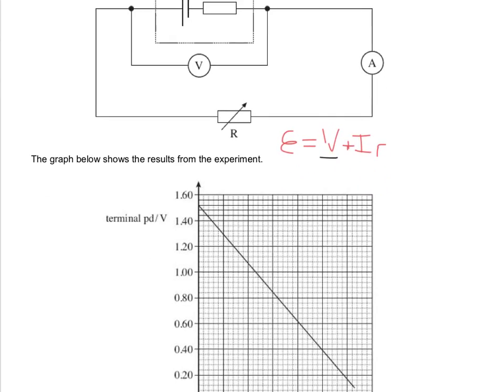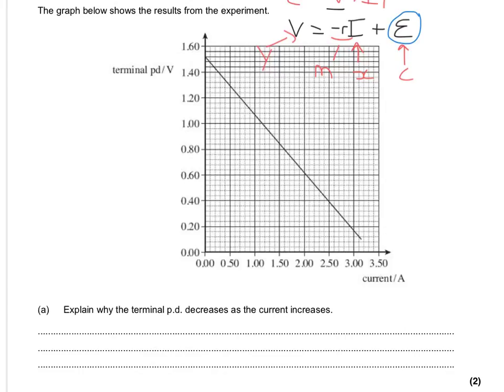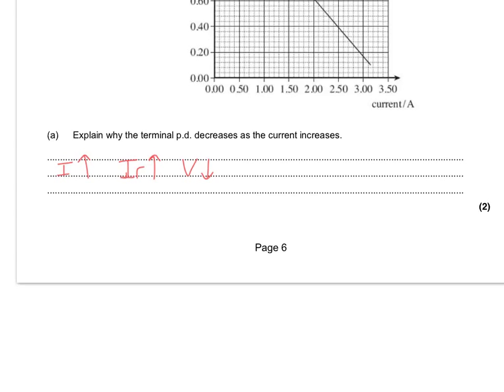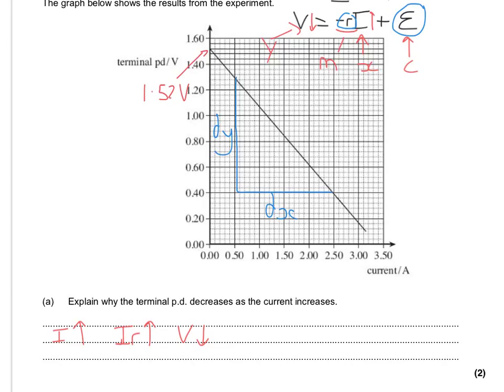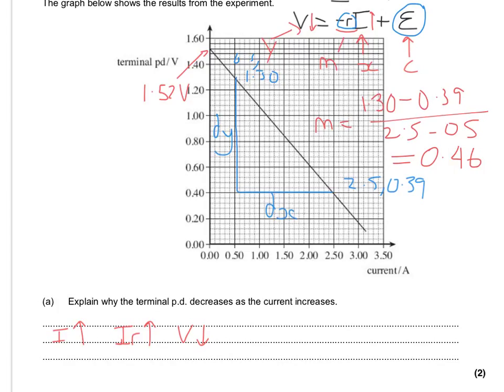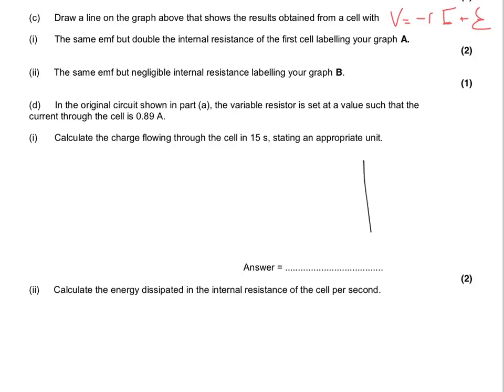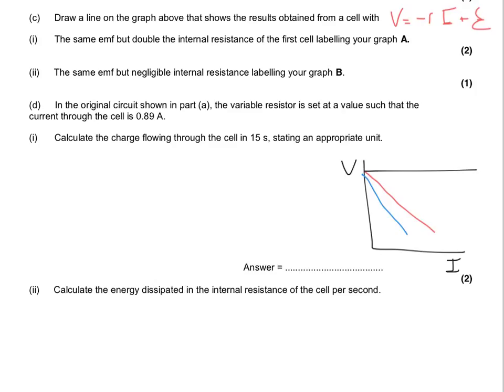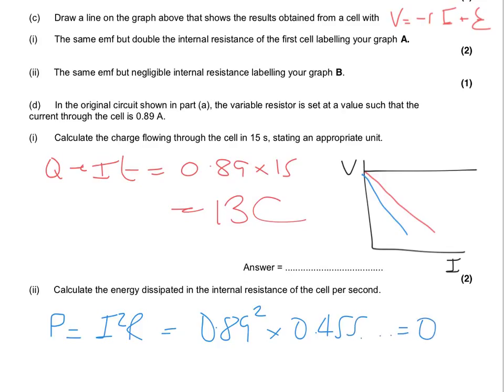A Level Physics: DC Circuitry: End of Unit Test: Q4 (EMF)